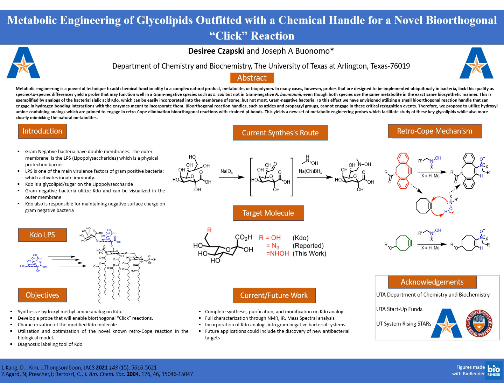Discover 2023 - G16 - Desiree Czapski (Chemistry)